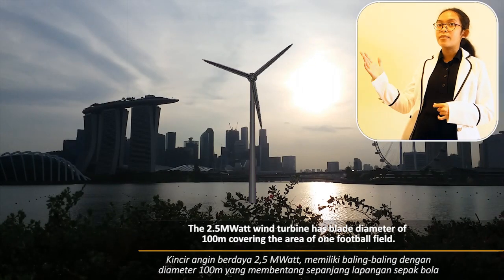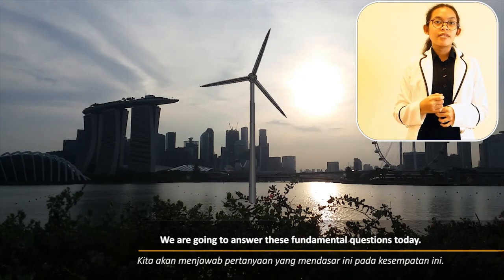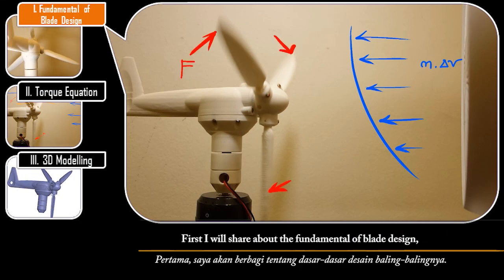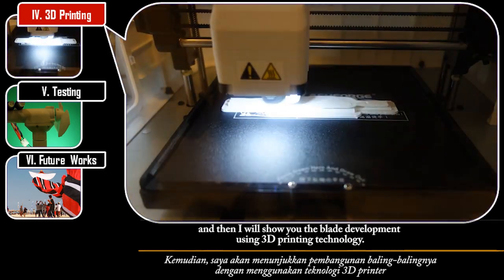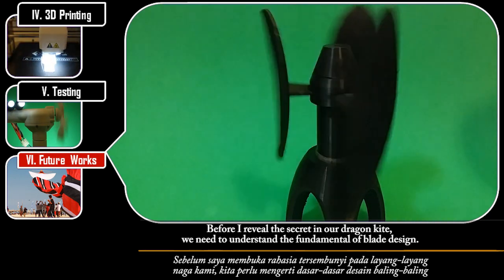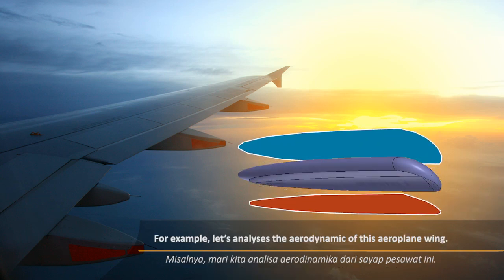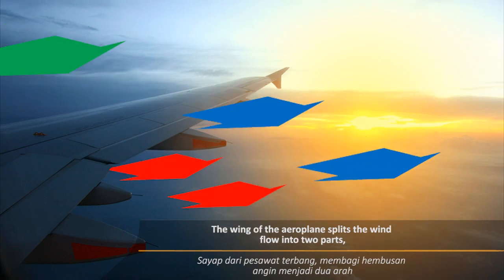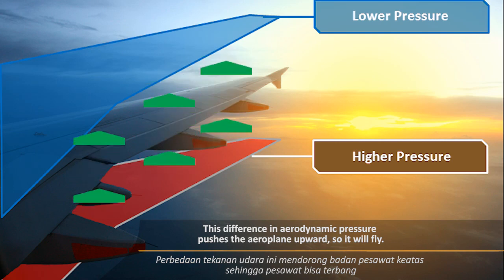The Basic of Blade Aerodynamic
What is aerodynamic pressure? Why understanding aerodynamic pressure is critical in blade design? How to design the aerodynamic of a wind turbine blade? How the aerodynamic pressure causes the blade to rotate?

Fundamental of Blade Design (PART 1): The Basic of Blade Aerodynamic

As an example, the 2.5-megawatt wind turbine has a blade diameter of 100-m covering the area of one football field. Its tower stands as high as a city skyscraper. It has very slim and long blades. I always wonder about the massive size of this blade.

Why is it designed this way? We are going to answer these fundamental questions here.

In this video, I will present the most essential component of a wind turbine, which is its blade. First I will share the fundamental of blade design. This will be followed by the derivation of the Torque equation. After that, I will demonstrate the modeling of the blade using CAD software, and then I will show you the blade development using 3D printing technology. Lastly, I will demonstrate the testing of the blades. At the end of this video, I will share our future works.  And how we can apply our Balinese local Wisdom in kite making for the high-tech wind turbine technology application.

As we know, a wind turbine converts wind kinetic energy into electrical energy. In this case, the blade interfaces the wind kinetic energy and the turbine electrical energy. The kinetic energy of the wind is converted into mechanical energy in the form of blade rotation or blade rpm.  The blade rotation turns the rotor of the generator. There are strong permanent magnets attached to this rotor. So the rotor turns the permanent magnet around the coil or conductor of the generator. This action will generate electricity. Note that, faster magnet rotation will produce greater electricity. Hence, faster blade rpm will lead to a higher generation of electricity. So, designing an efficient blade that can convert the wind kinetic energy into rpm is the key to electricity generation with the wind turbines.

There are fundamental physics that we need to understand to design an efficient blade. First is the concept of aerodynamic pressure, which is the faster wind speed in certain surface areas, resulting in lower aerodynamic pressure.  As an illustration, the aerodynamic of the airplane’s wing is used as an example. The wing of the airplane split the wind flow into two parts: one that flows above the surface of the wing (A) and one that flows below the surface of the wing (B). A is faster than B, as the result, the aerodynamic pressure above the surface of the wing is lower. This difference in aerodynamic pressure pushes the airplane upward, so it will fly. Similarly, by designing the aerodynamic of the blade to have a similar profile to an airplane wing during take-off, an incoming wind will also be split into two parts.  The wind flows through the front part of the blade (lower speed) and wind flow through the back part of the blade (higher speed). So the aerodynamic pressure at the back-side of the blade is lower.  This difference in aerodynamic pressure causes the blade to rotate.